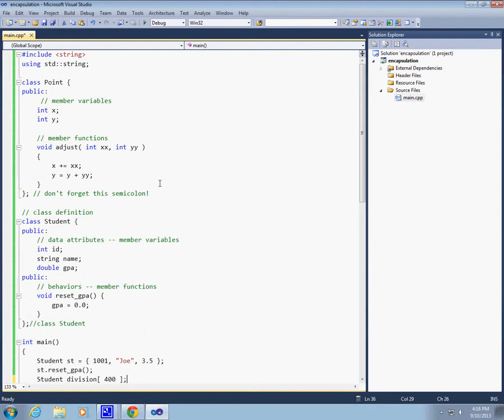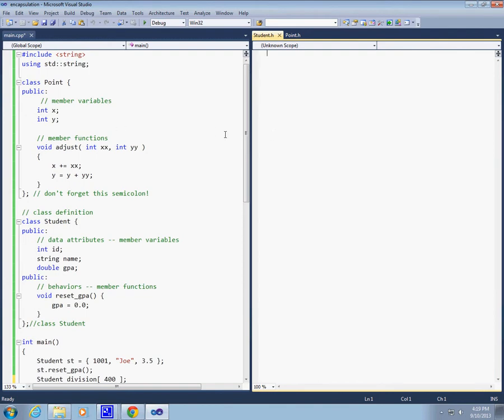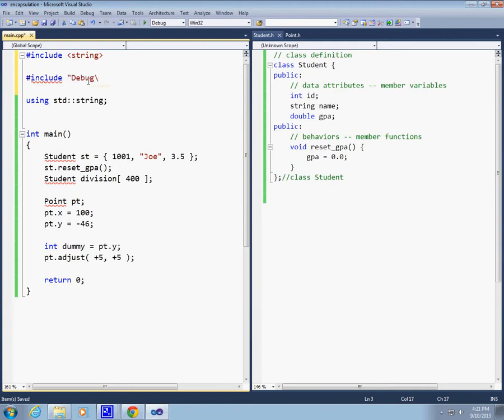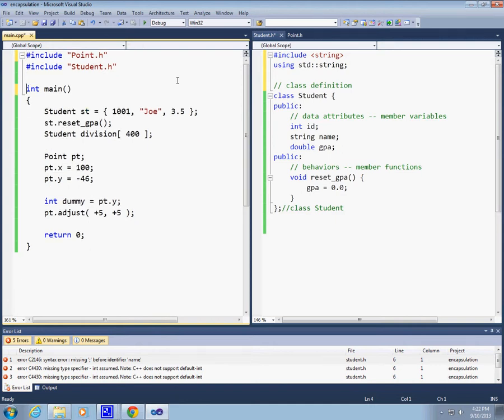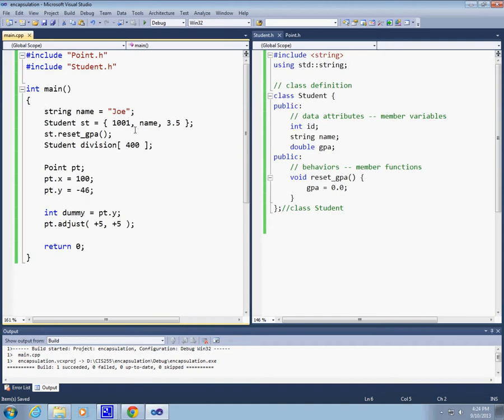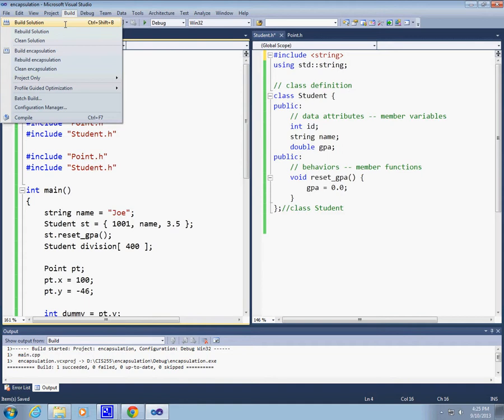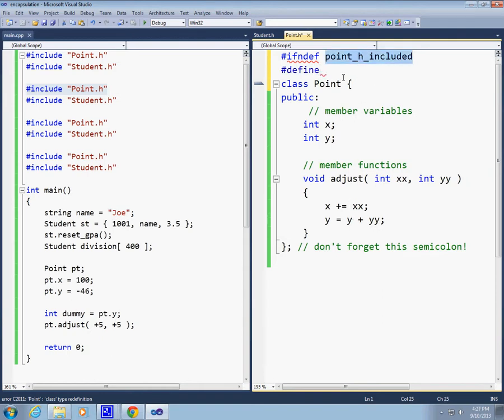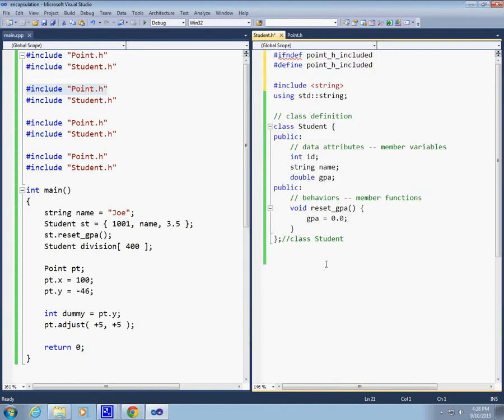Week 02 Encapsulation Part 2